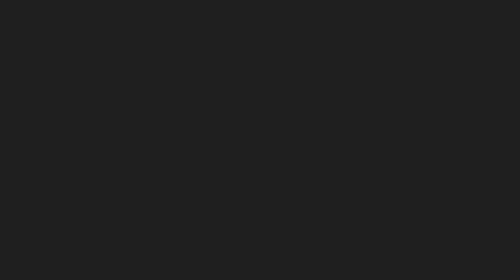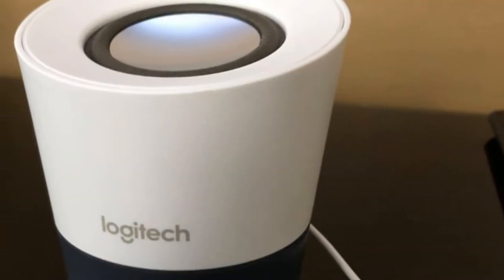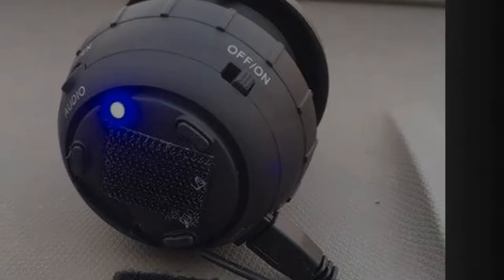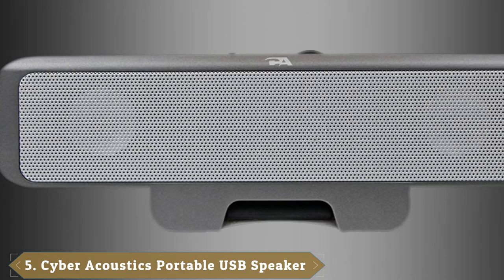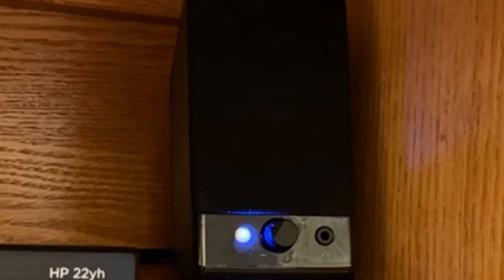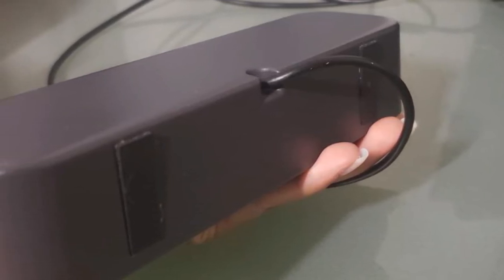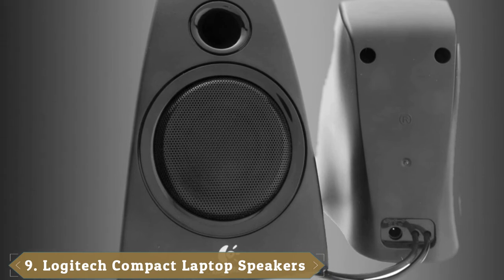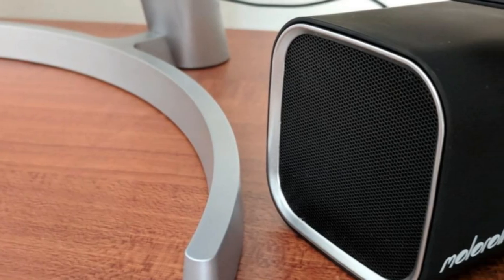Top 10 Laptop Speakers : Best For Ever!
Links Get From Here:

1 . . Creative Pebble 2.0
2 . . Logitech Z50 Laptop Speaker
3 . . Rokono BASS+ Mini Laptop Speaker
4 . . Bose Companion 20 Multimedia Speaker System
5 . . Cyber Acoustics Portable USB Speaker
6 . . AmazonBasics Computer Speakers
7 . . ZETIY Laptop Speaker
8 . . Bose Companion 2 Series III Multimedia Speakers
9 . . Logitech Compact Laptop Speakers
10 . . Moloroll Computer Speakers for Desktop